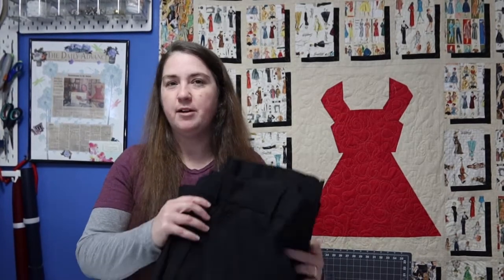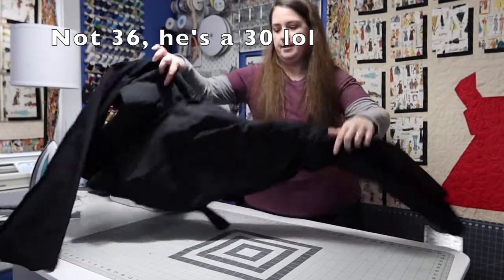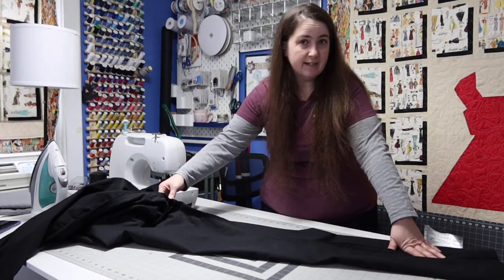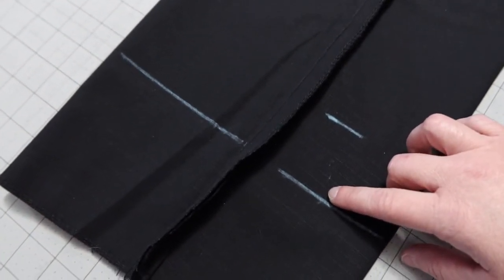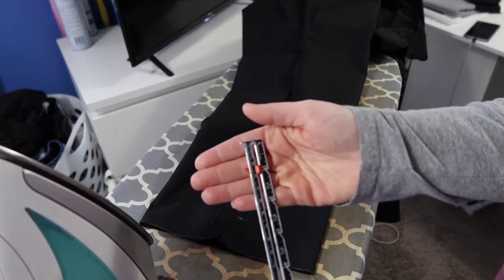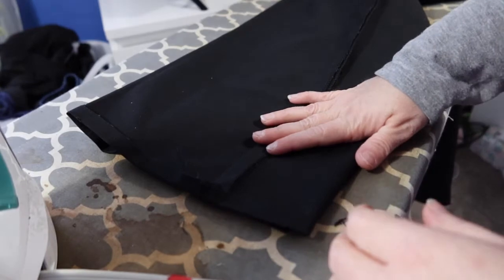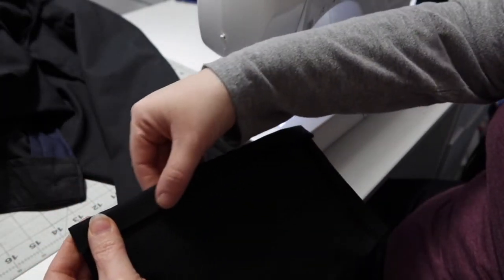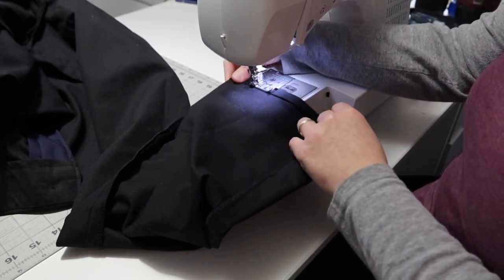How to hem a pair of pants with a sewing machine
In this video I show you how I find the inseam in pants and cut and hem them. Hemming pants is a lot less scary than you think, it's just taking the dive to do it! I do suggest starting with a pair of pants that aren't important to just make sure you've got your measurements down. If your short like I am you'll get plenty of practice lol.